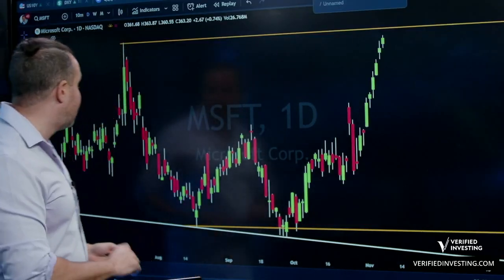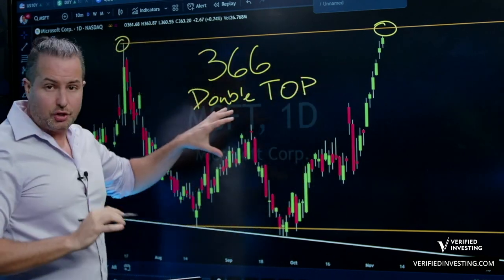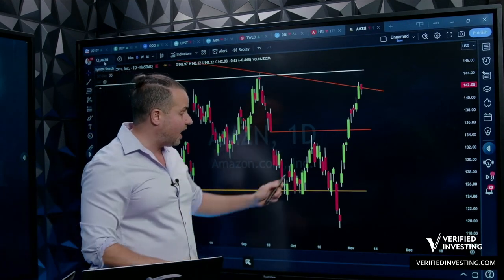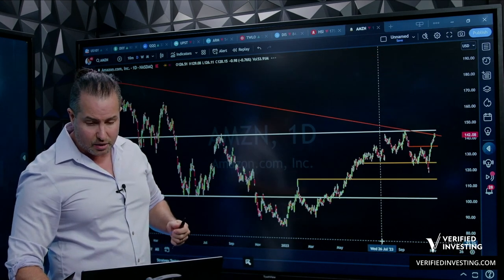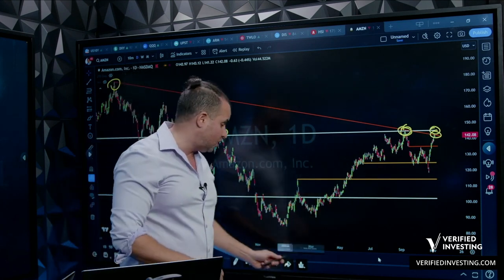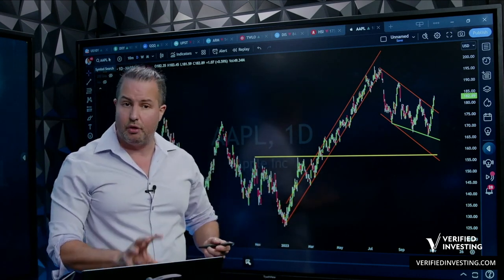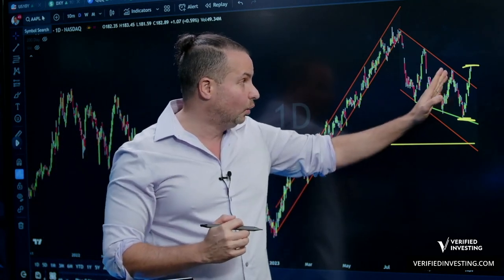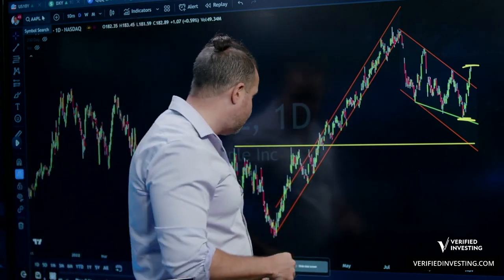How 3 Trillion Dollar Companies Are Hijacking the Economy and Fueling Inflation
Did you see this coming? Let Gareth know in the comments!

Follow Gareth for more exciting content:👇🏼